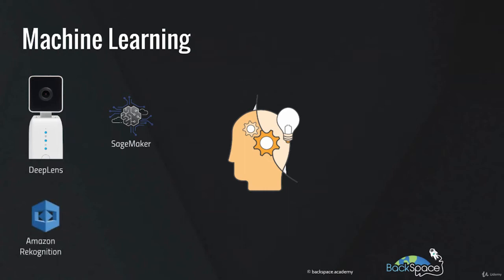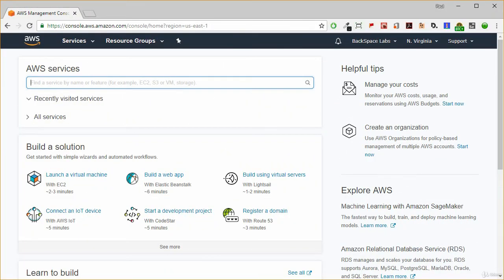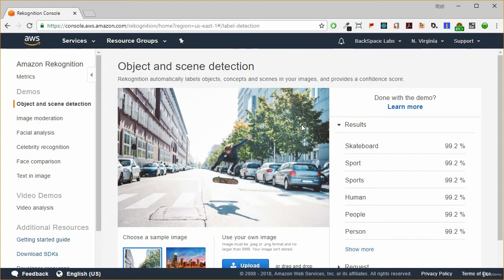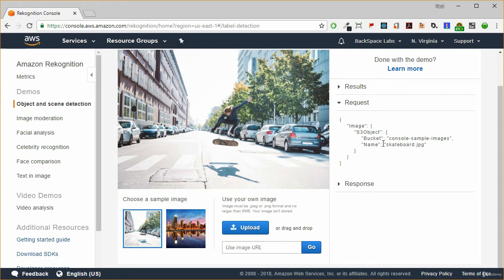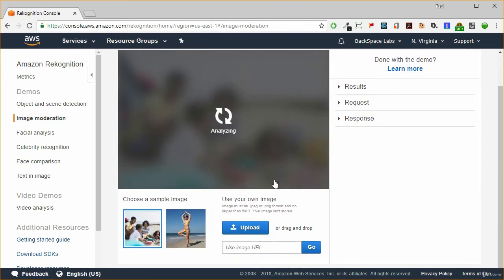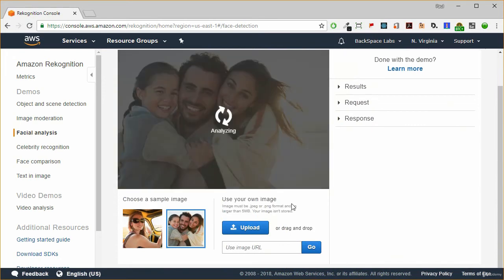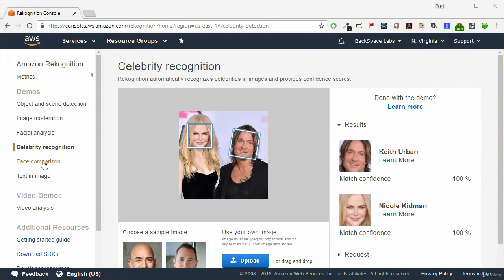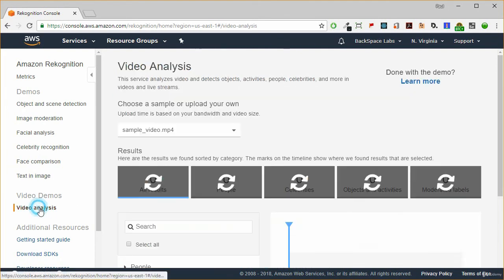7 - Intro to Analytics and Machine Learning